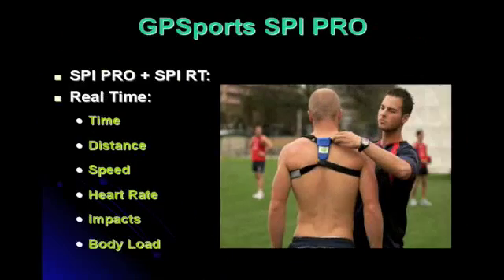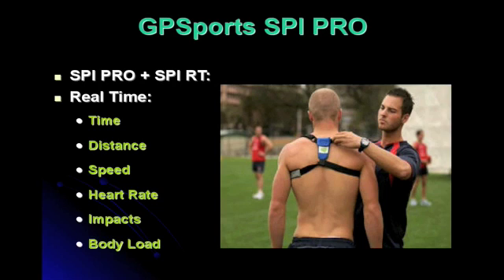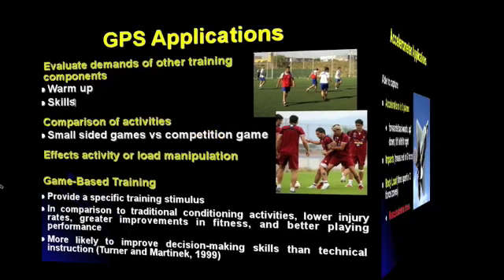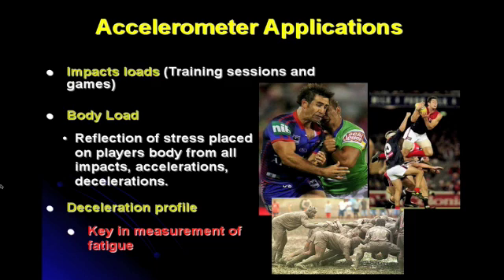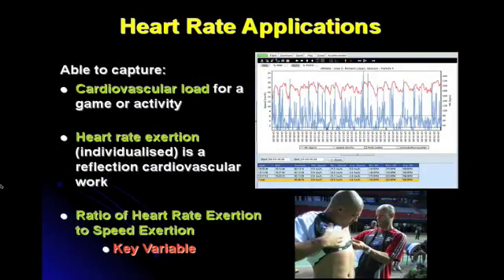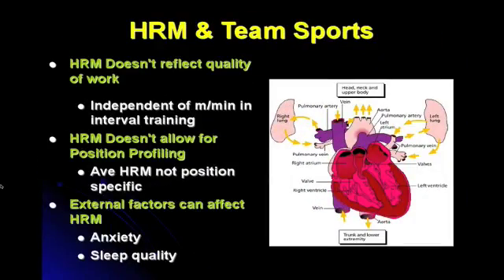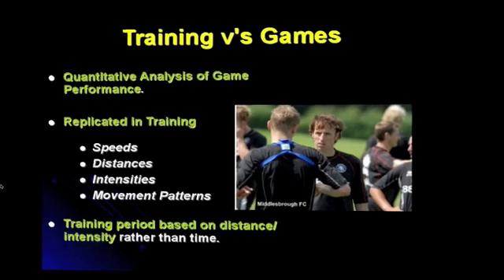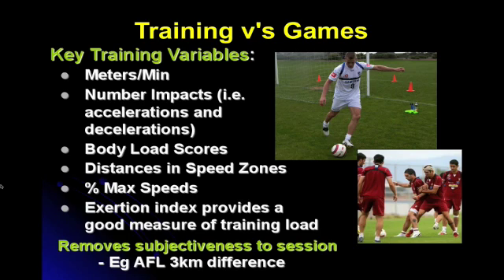Performance Analysis and Technology in Team Sports part 3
Conferencia titulada Performance Analysis and Technology in Team Sports, impartida durante el Simposio Satélite denominado Sports Games: Coaching and Performance celebrado con motivo del ECSS 2008 (Congreso del Colegio Europeo de Ciencias del Deporte) en la Facultad de Motricidad Humana el 08/07/2008.